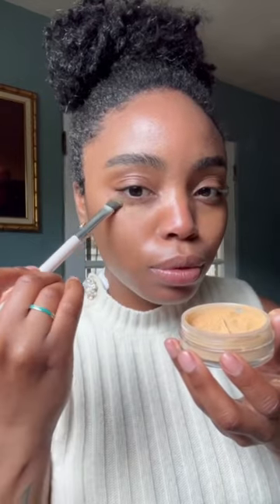Setting Powder For Your Summer Makeup